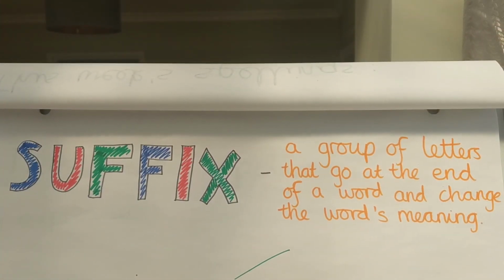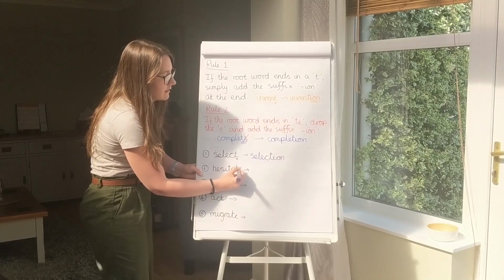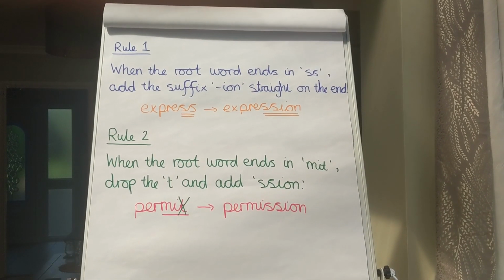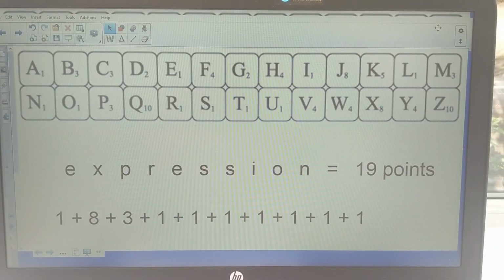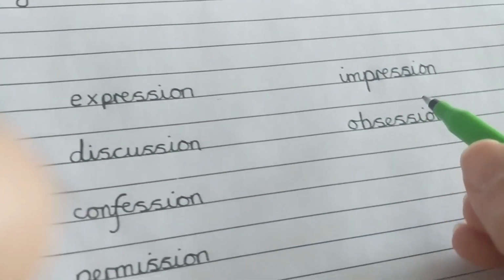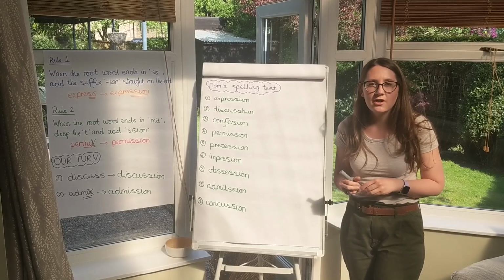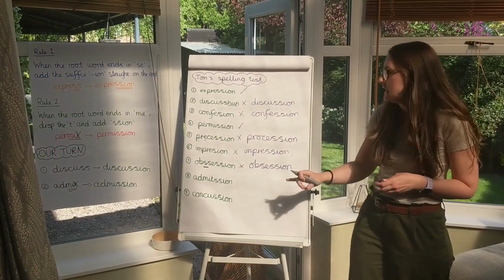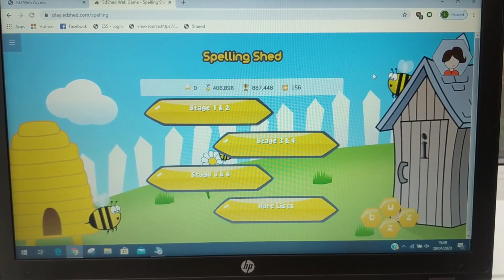Year 4 Spelling: Suffix -ion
Miss Bridgewater leads this week's spelling session on the suffix -ion.